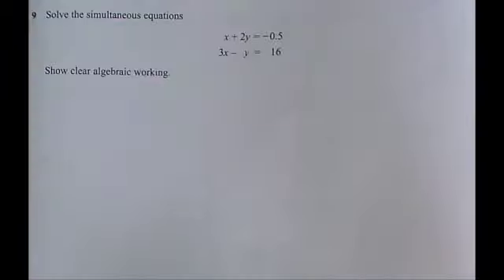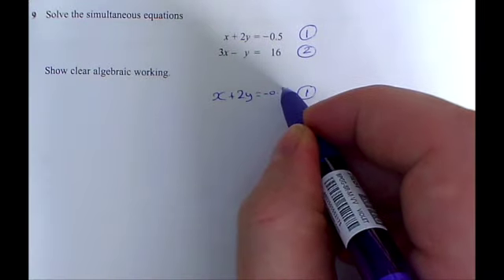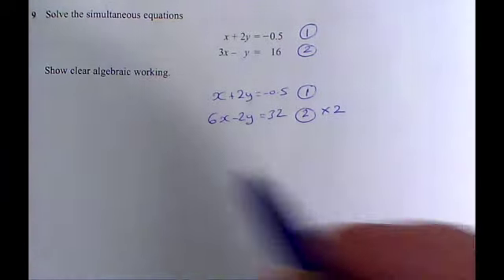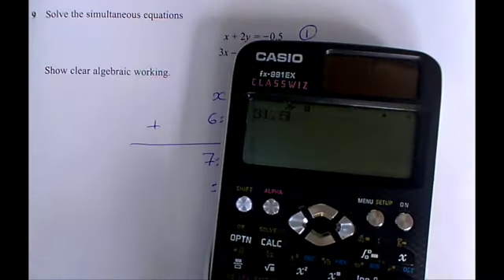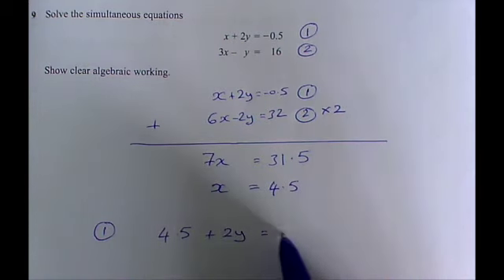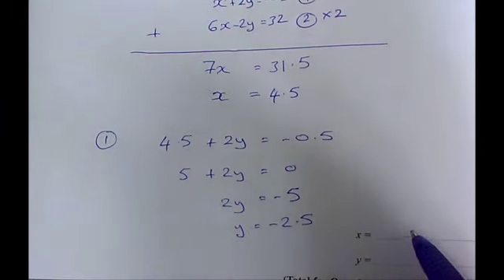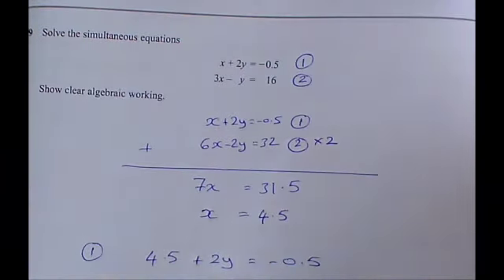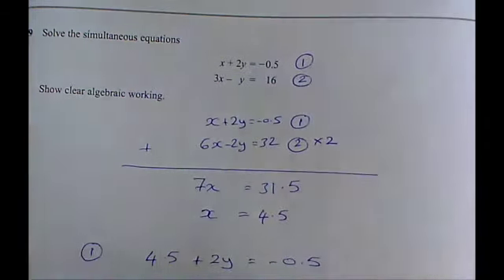HA 035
Simultaneous Equations